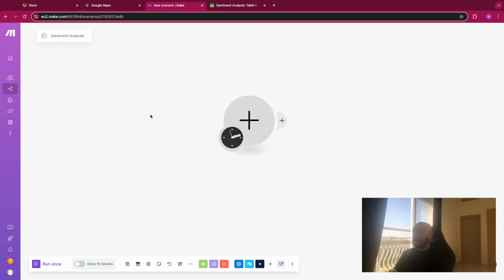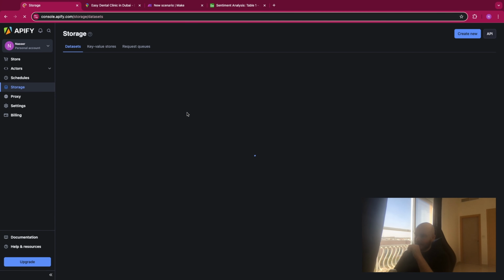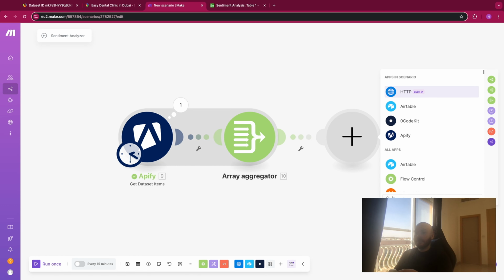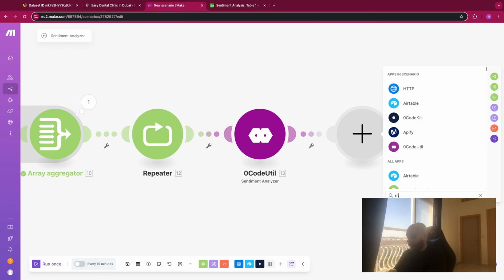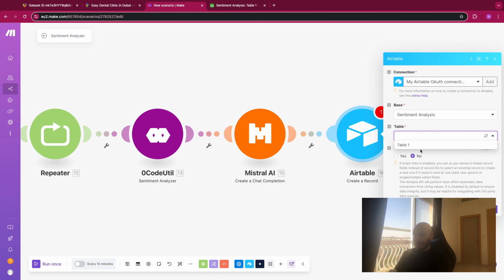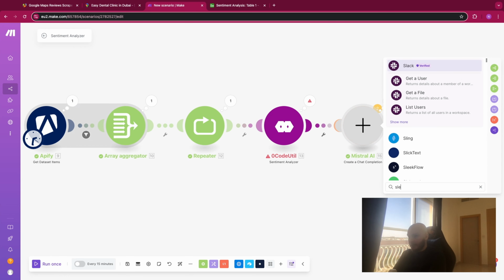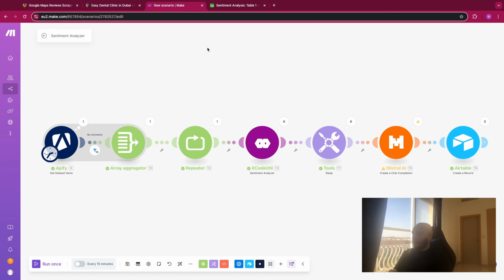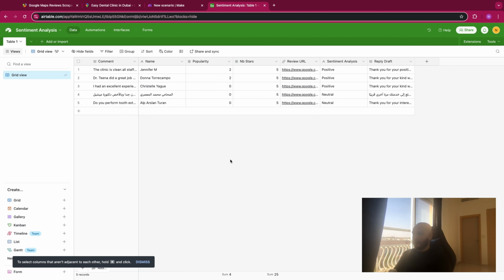Sentiment Analysis Automation from SCRATCH | Review Management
Get the Blueprint for FREE ⤵️

How to do sentiment analysis on Google Reviews, Social Media posts, Amazon Reviews, etc ?

TIMESTAMPS 🕒
00:00 Intro
00:32 Apify : Data Scraper
03:24 Structure Data
05:28 Sentiment Analysis
06:35 Generate Draft Answers
08:23 Import to Database
09:40 Tests
13:08 Result Review